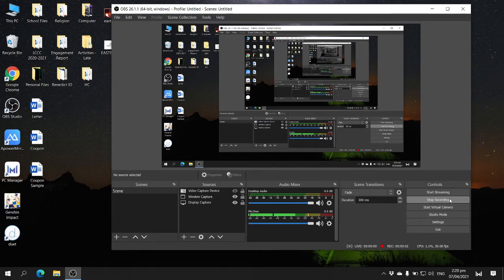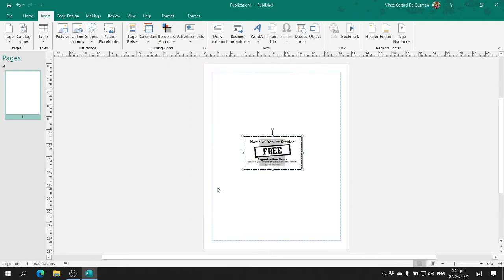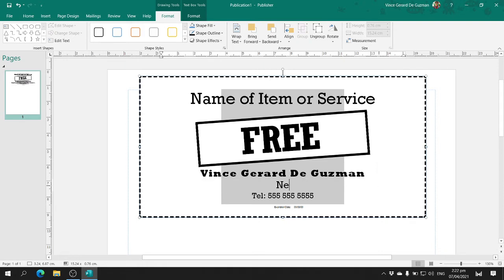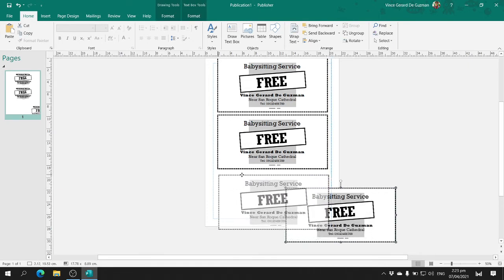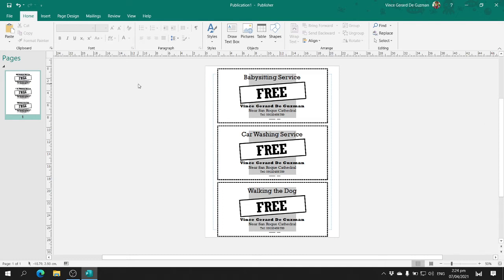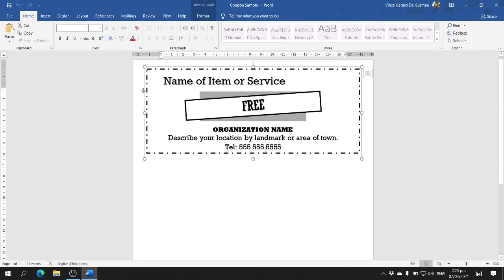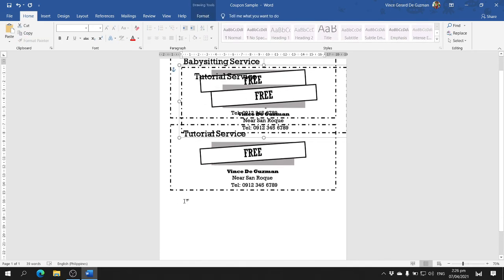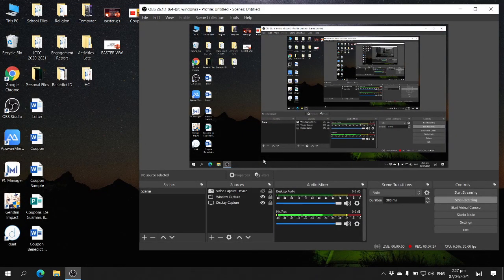How to Create Coupons using Microsoft Publisher and Microsoft Word? HERE'S HOW!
Here is a video tutorial on how to create coupons using Microsoft Publisher and Microsoft Word. Just follow the instruction, and enjoy doing the activity.

Here is the link  where you can download the template for Microsoft Word users: